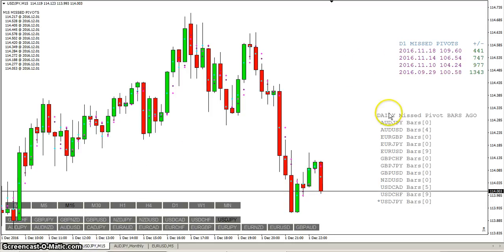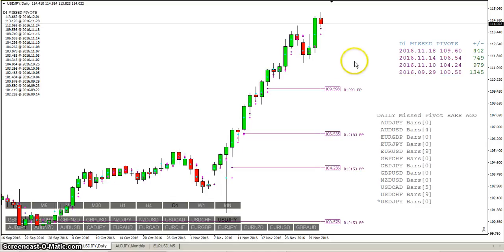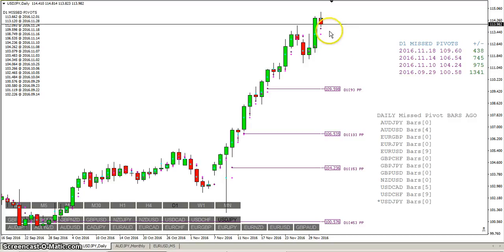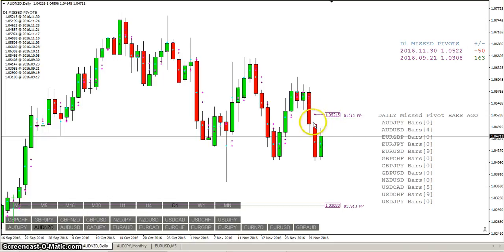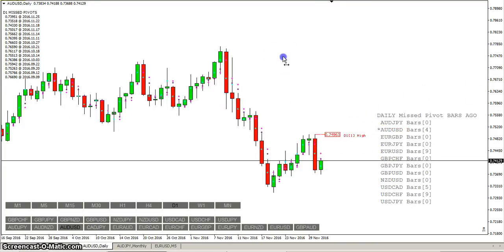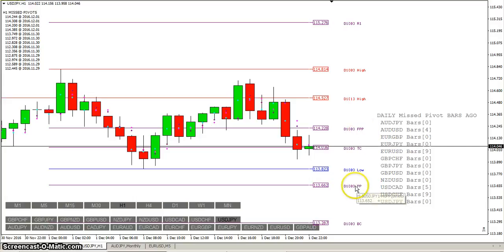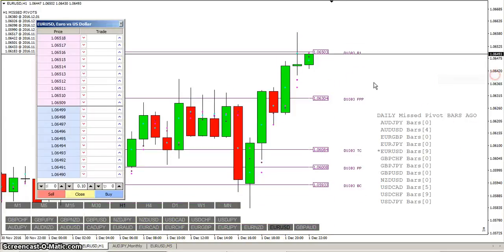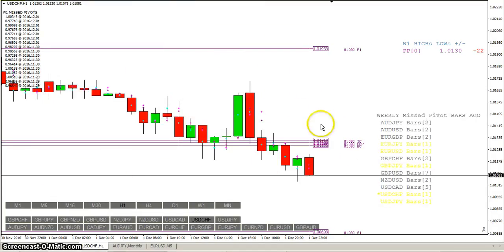TRO TRADING MISSED AND FUTURE PIVOTS